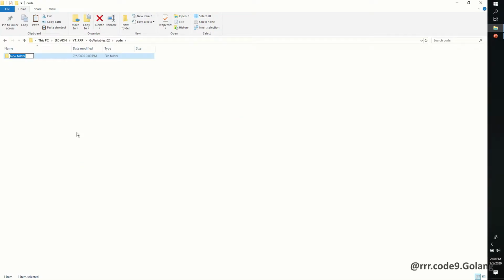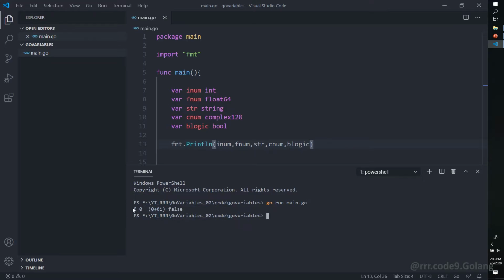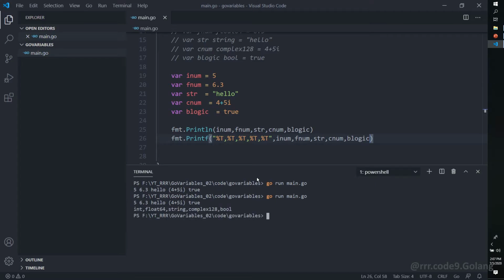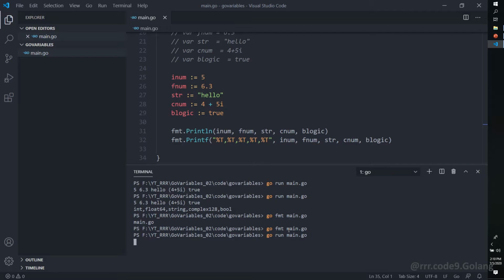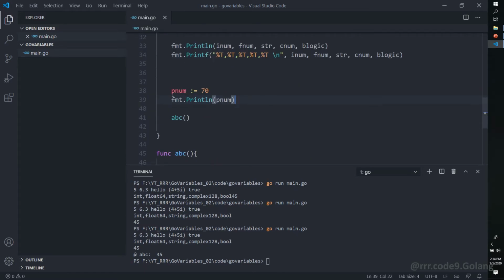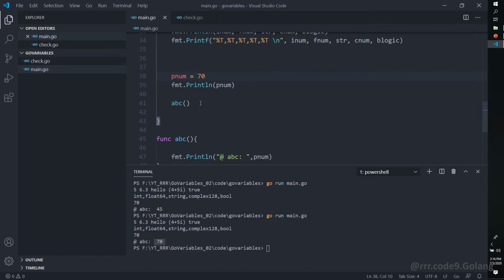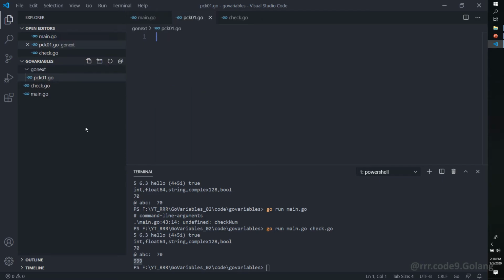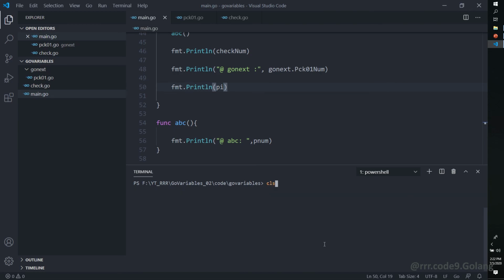How to Declare Golang Variables and Constants | Learn Golang - E02 (20 minutes)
This video explains how to declare and initialize variables and constants in Golang. Additionally, it shows how package variables can be accessed from different files and packages.

The source files written in this video can be accessed @ Github